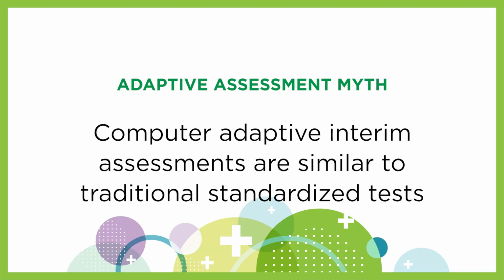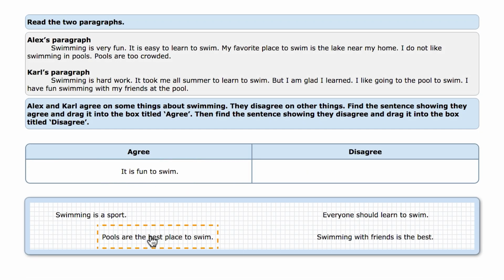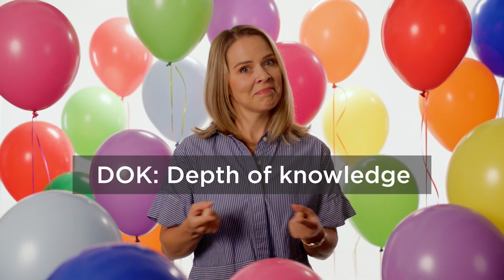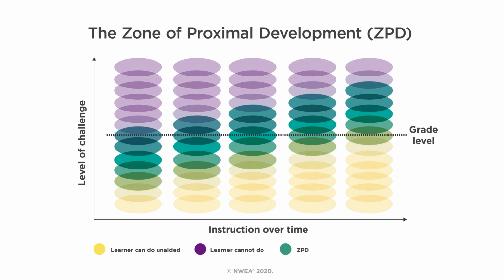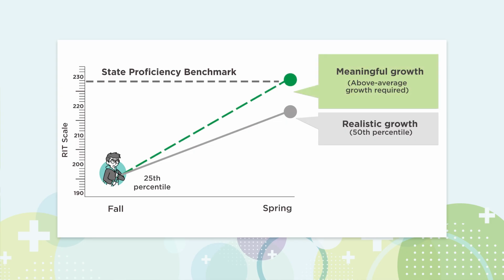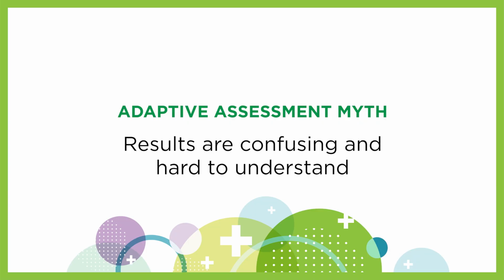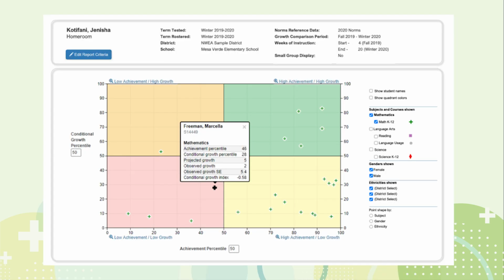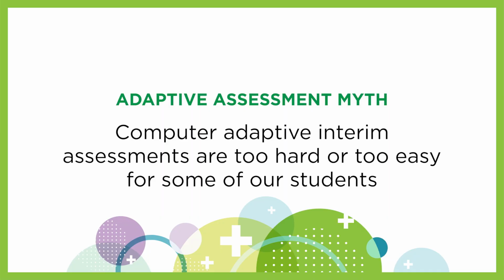What is computer adaptive testing? | MAP Growth facts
Computer adaptive interim assessments are versatile tools to support learning. From universal screening to program evaluation and beyond, computer adaptive interim assessments like MAP Growth from NWEA are a great source of data and insights into student achievement and growth.

There are some misconceptions about what these assessments do and how they can be used. In this video, we share the facts that you need to know if your school is using or considering MAP Growth.

Follow NWEA for more insights and tips!